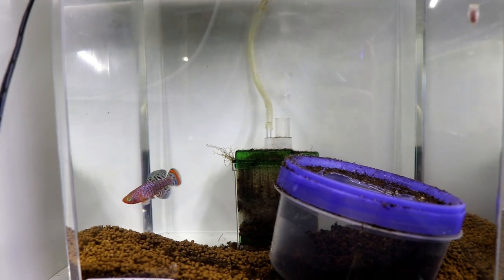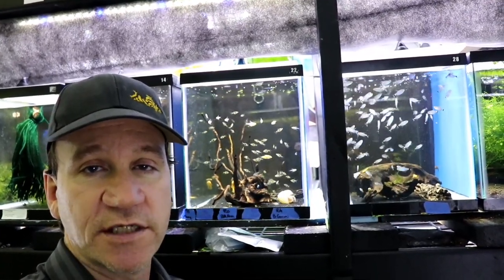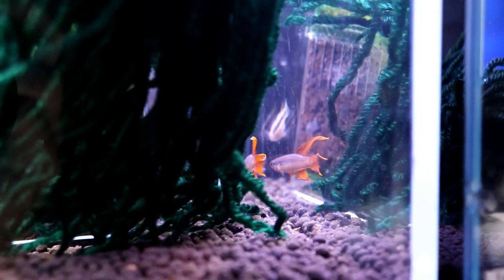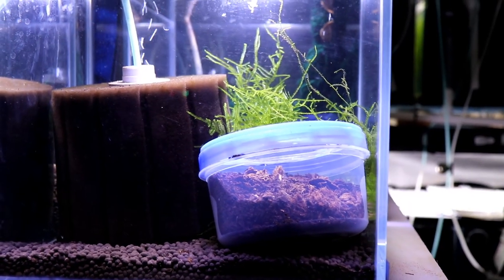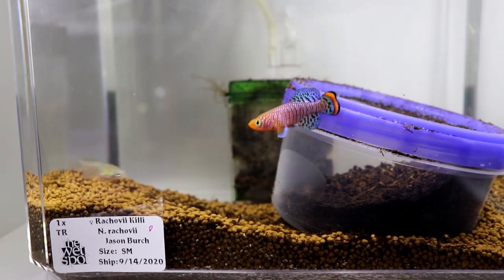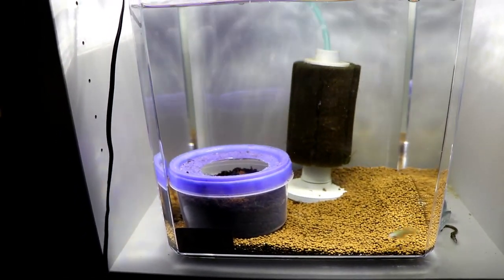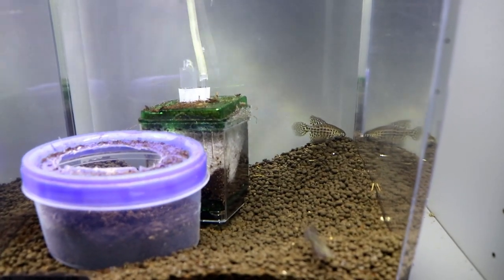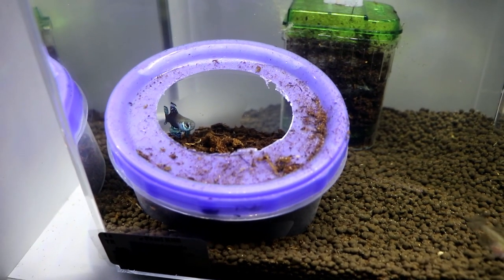Breeding for Profit: Lots of New Gorgeous Killfish!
Just got in 10 new pairs of Killifish in the Fish Room for the Breeding for Profit programs and Breeders Award Program. killifish rachovii

Want to help the Channel out and get a full set of over 150 stickers from your favorite FishTube Channels?

Camera
Canon SL2

Mic
Rhode VideoMic Go

Lighting System

Editing Software
Filmora